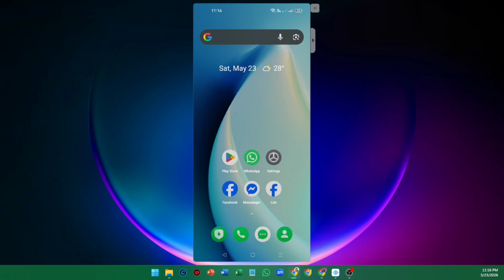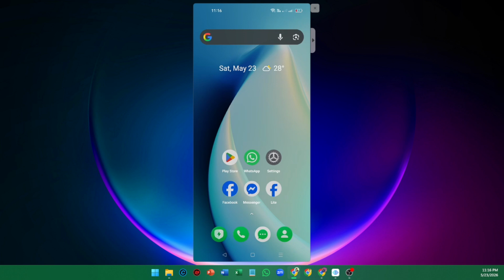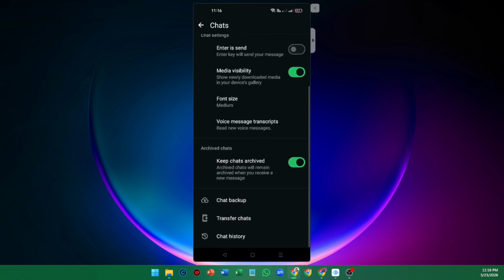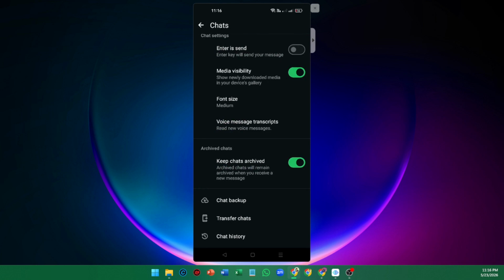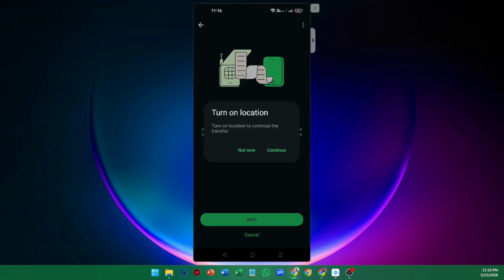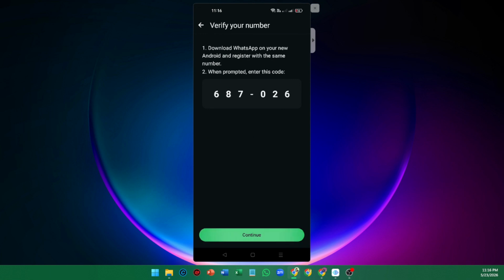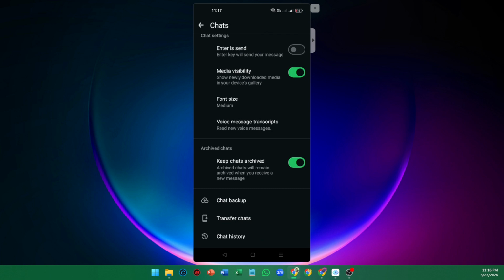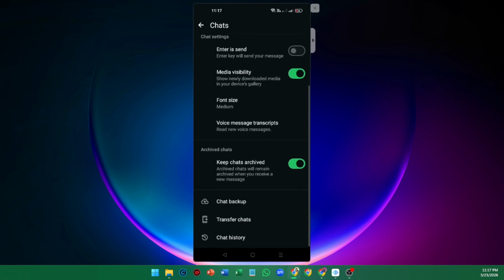How to Transfer WhatsApp Chats from Android to Android [2026 Guide]